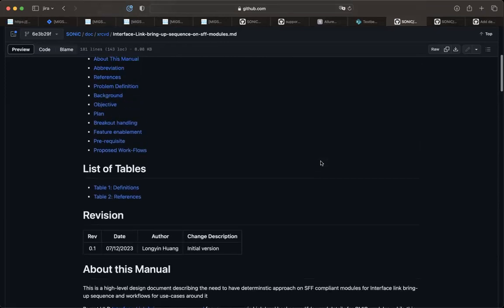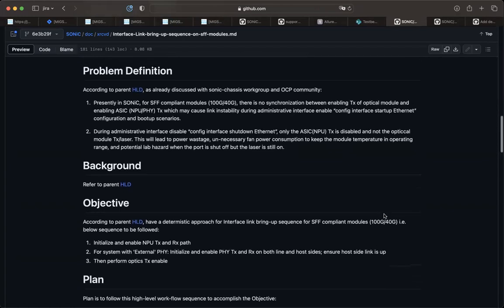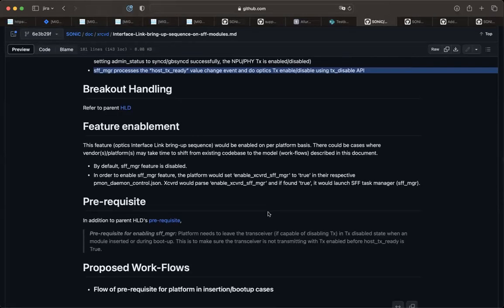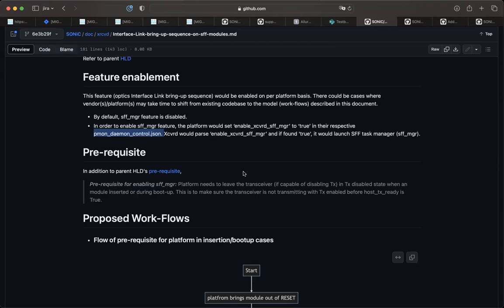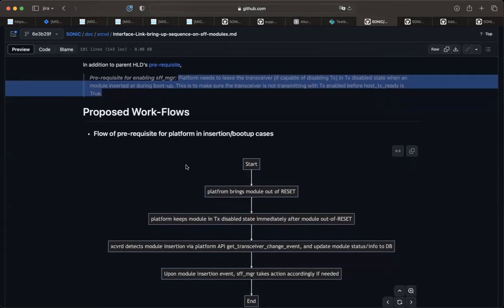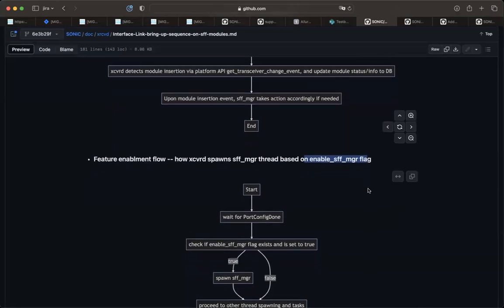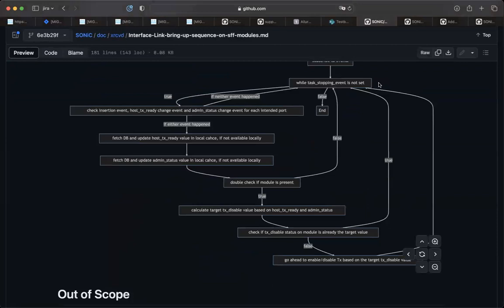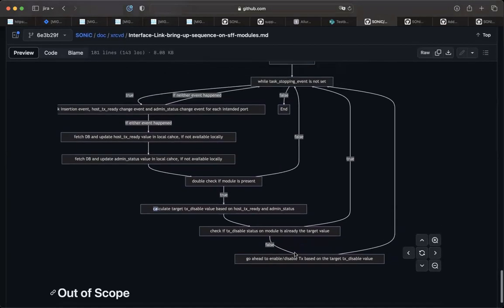SONiC Foundation Weekly Meeting - July 25, 2023